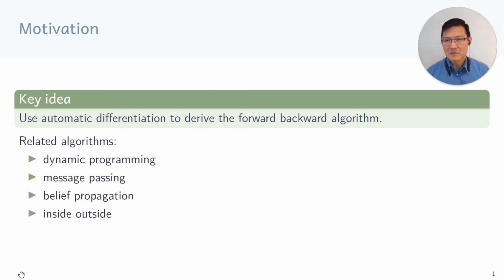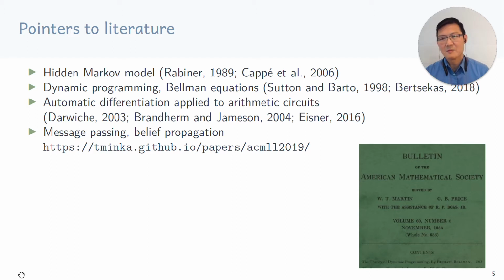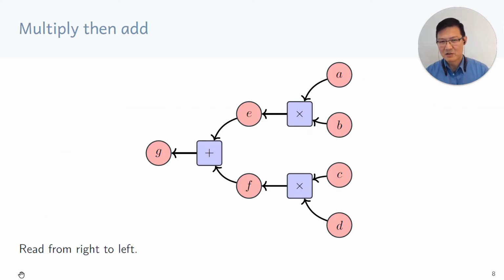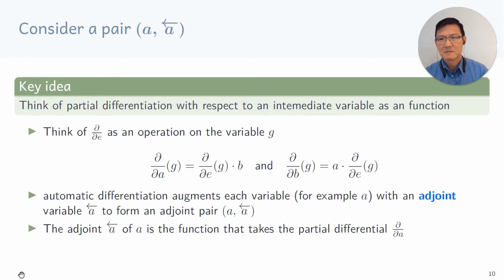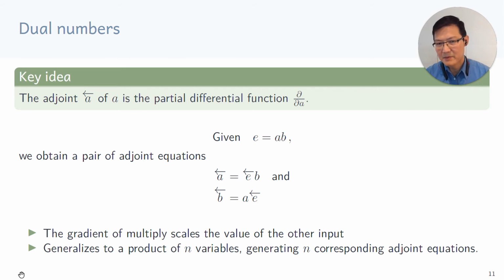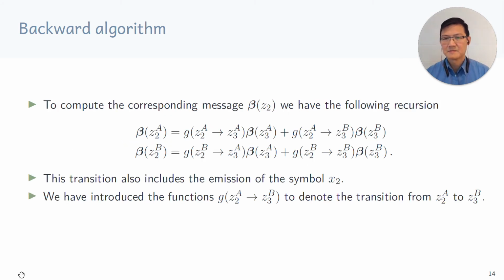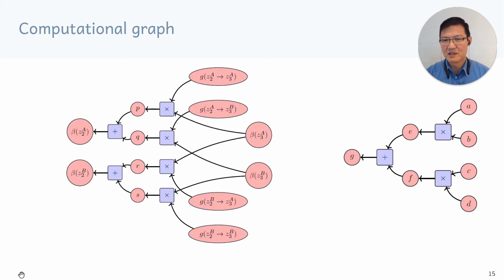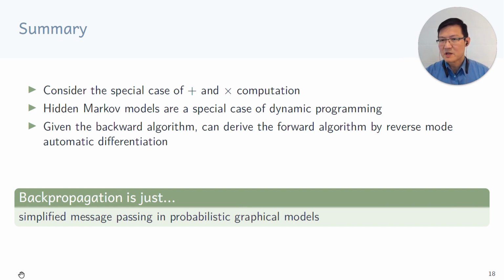08 Forward Backward Algorithm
Investigate the forward backward algorithm of hidden Markov models, by deriving the backward algorithm using reverse mode automatic differentiation.